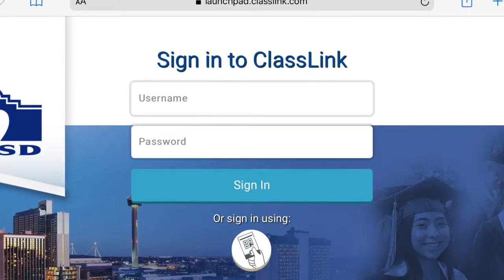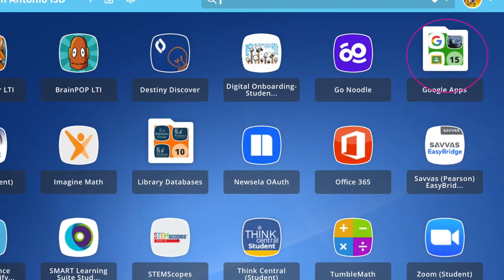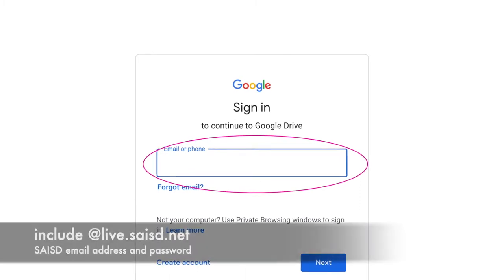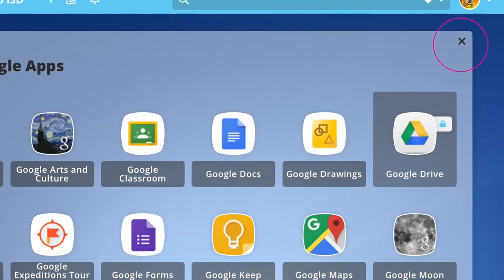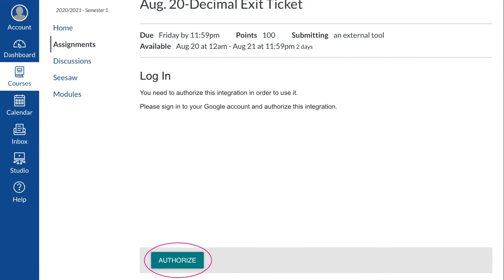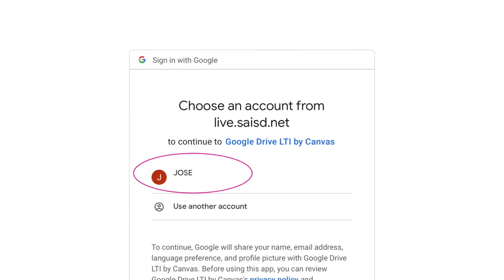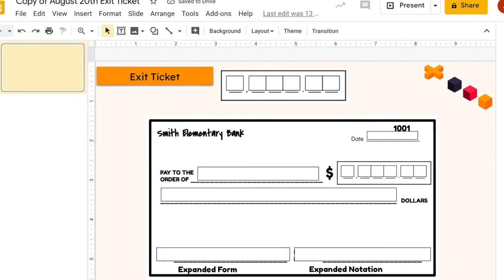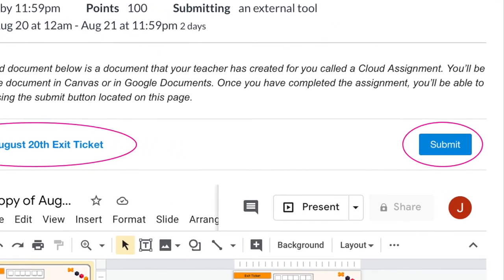Canvas Google iPad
Watch this to learn how to use an iPad with Safari to get to Classlink, open Canvas, and complete a Google Cloud assignment.